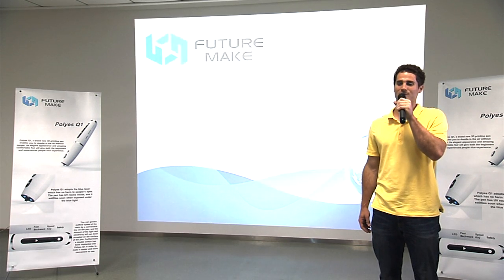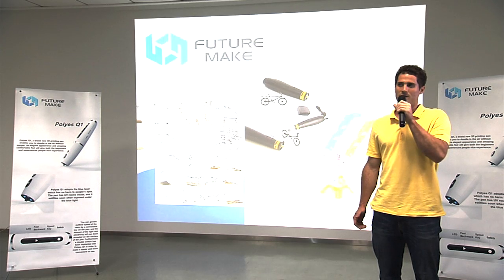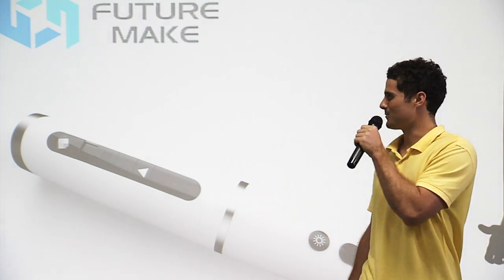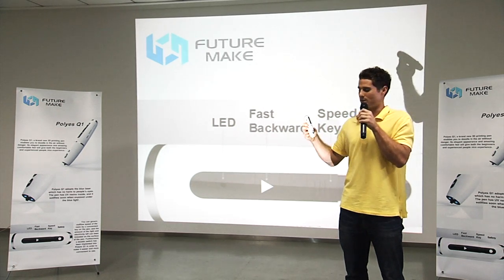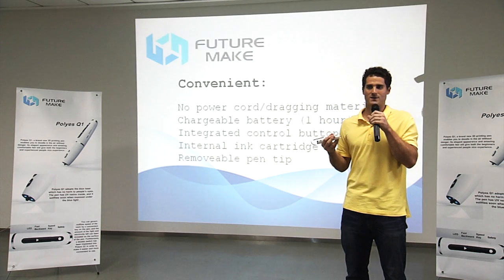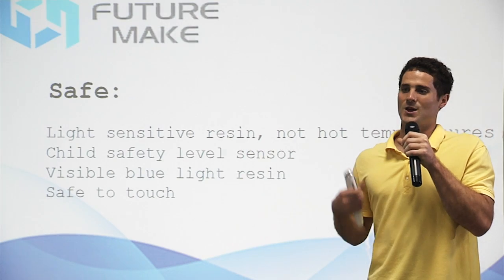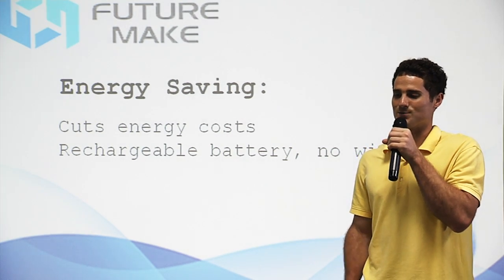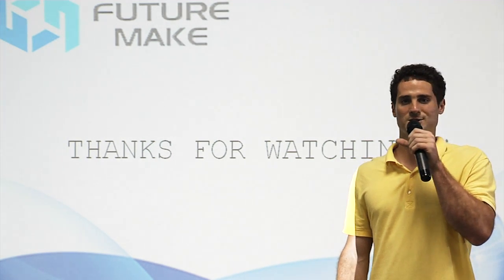Polyes Q1 Press Conference by Future Make Technology LLC - Full Version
Polyes Q1 shows a Polychrome World for you! Released by Future Make Technolgy LLC, it represents a whole new generation of 3D Printing Pen, and much safer than the present ABS/PLA and "Cool Ink" 3D Pen.